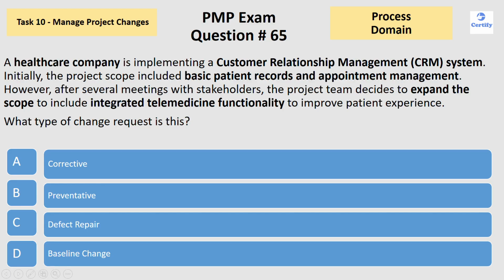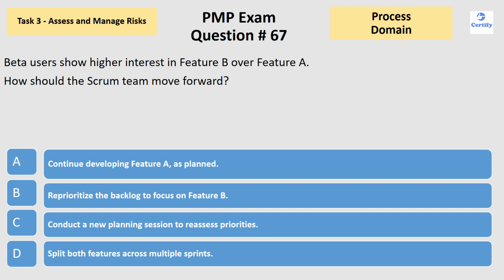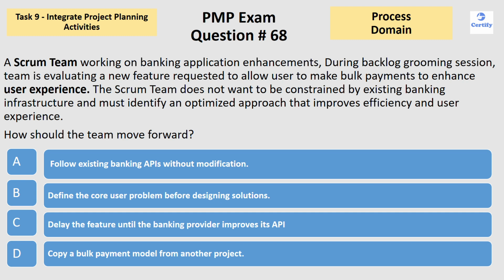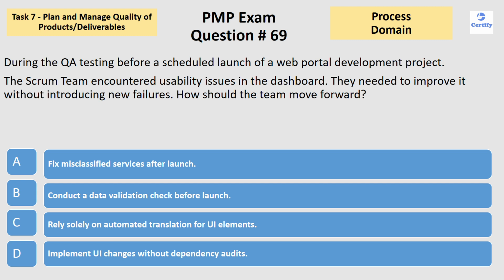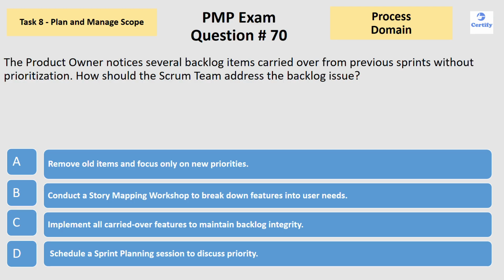Are You PMP-Ready? Take This Free PMP Mock Test Now!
Am I ready for PMP?
How ready am I for PMP?
How to know if I’m ready for PMP?
Am I PMP exam ready?
Expert Tips, and Essential Training for 2025 Certification!

🚀 Why Take This Free Mock Test?
✅ Simulates real PMP exam conditions
✅ Pinpoints strengths and improvement areas
✅ Provides instant feedback with detailed explanations

📅 Upcoming Training Dates: Mar 02, 09, 16, 23, 30

💼 Accelerate Your PMP Success:

🎓 One-to-One Mentorship: $999
👥 Group Batch Program: $499 (price increasing soon!)
📚 Self-Study Option: $250
🌟 Proven Results: Join 500+ PMP-certified professionals mentored over 6 years with our step-by-step framework.

💪 Don’t Miss Out! Start Your PMP Journey Today!

Let’s make 2025 your year of PMP success! 🚀